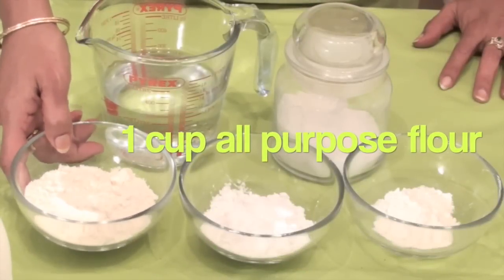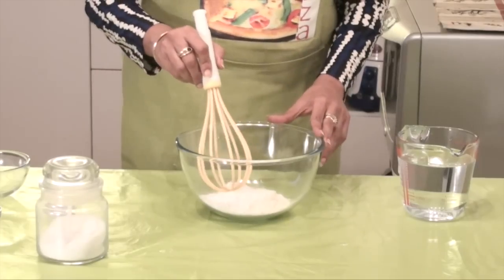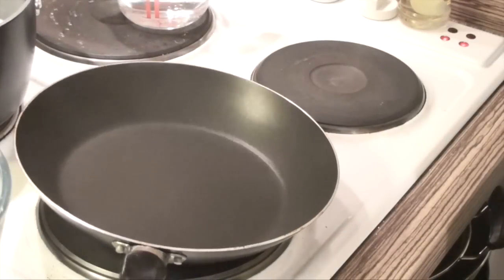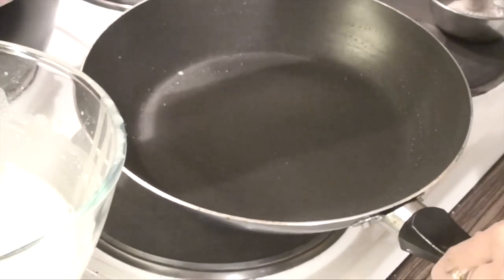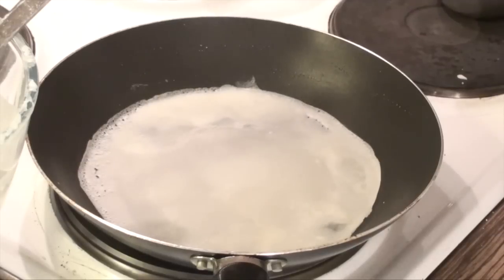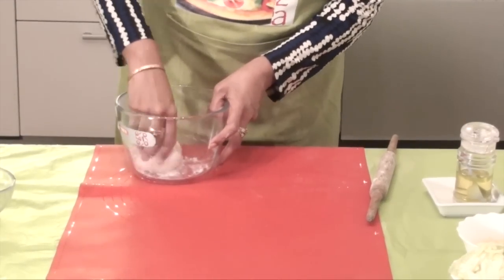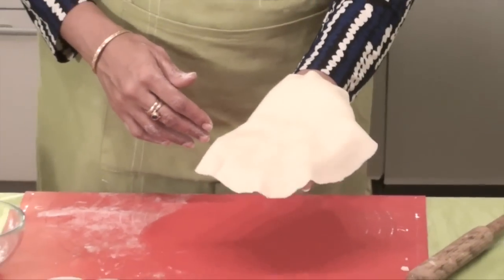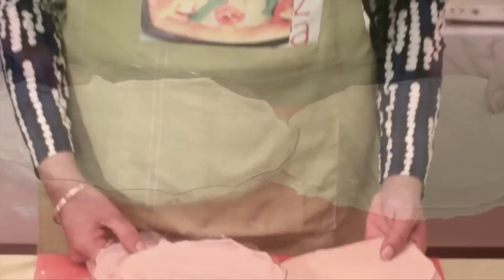Homemade Spring roll Sheets or Wrappers / Popiah sheets / Skins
Click here to view the Printable Recipe -